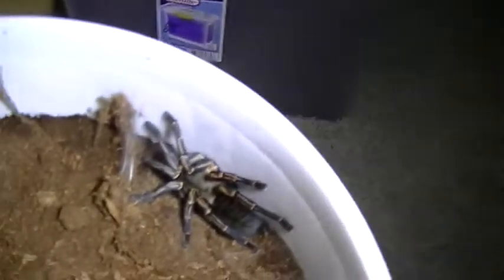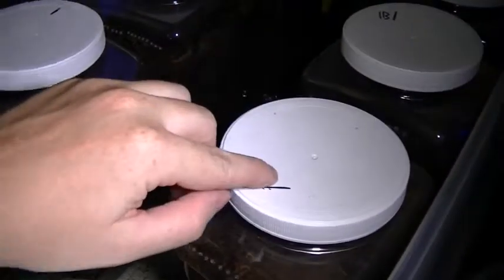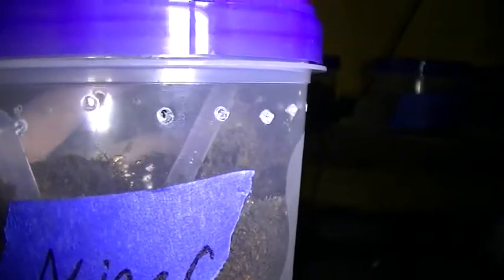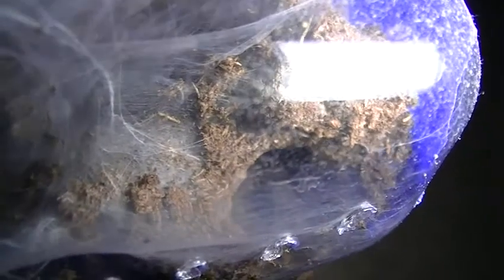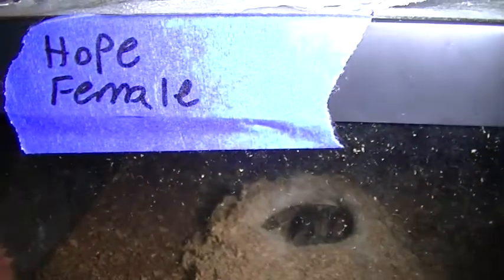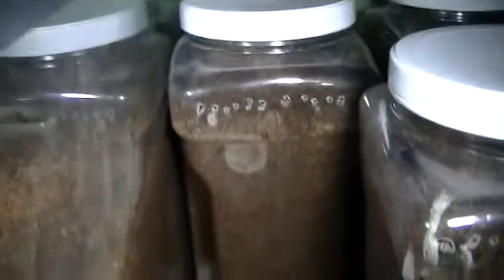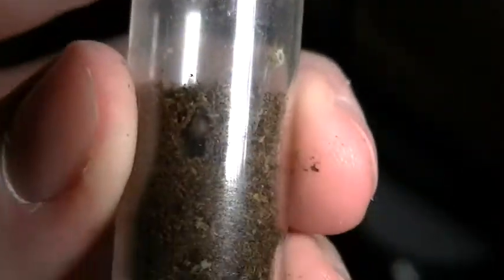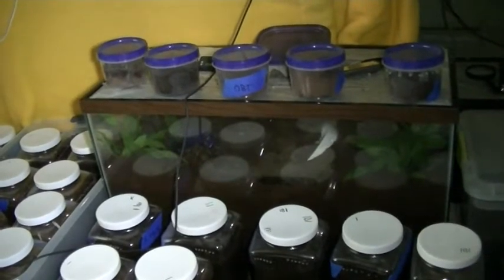My collection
My collection by the numbers
     0.2.9 Haplopelma lividum
    1.0.5 haplopelma hainanum
    0.0.7 haplopelma schmidti
    0.0.8 haplopelma longipes
    0.3.6 haplopelma vonwirthi
    0.2.4 haplopelma albostriatum
    0.1.0 Theraphosa Stirmi,
    0.0.1 Phormictopes canceroides
    0.0.1 Psednocnemis brachyramosa (former Coremiocnemis brachyramosa)
    0.0.11 Pterinochilus murinus
    0.0.1 Pterinochilus lugardi
    0.0.4 Ceratogyrus darlingi
    0.0.1 Brachypelma albopilosum
    0.0.1 Megaphobema robustum
    0.0.7 Pelinobius muticus
    0.0.6 hysterocrates sp.
    0.0.3 Lasiodora parahybana
    0.0.1 Chilobrachys sp.Veitnam Blue
    0.0.2 chilobrachys dyscolus
    0.0.3 phlogius sp. black/presley
    0.0.1 lampropelma nigerrimum
    0.0.3 idiothele mira
    0.4.3 African Red Trapdoors
    0.4.0 African black trapdoors
    0.1.0 Myrmekiaphila Coreyi - Florida Red Trap Door
    0.0.2 Hebestatis theveneti - Thevenet's trapdoor

if you are interested in the roach food I use here is the link to were to get some